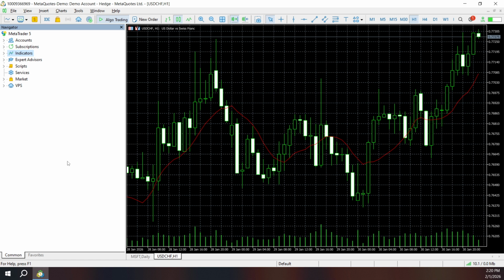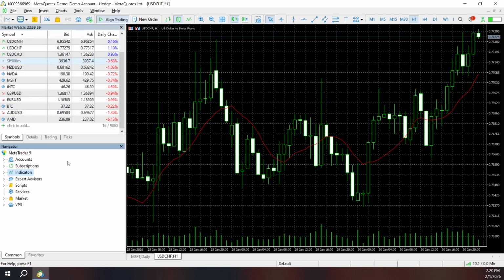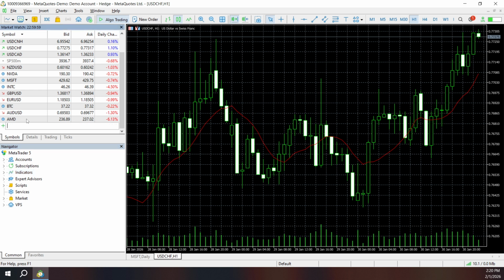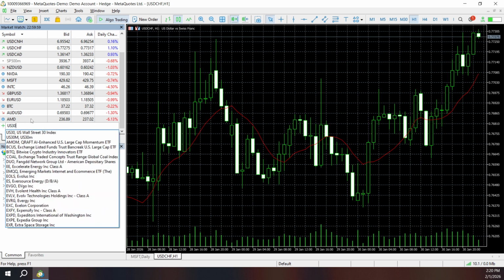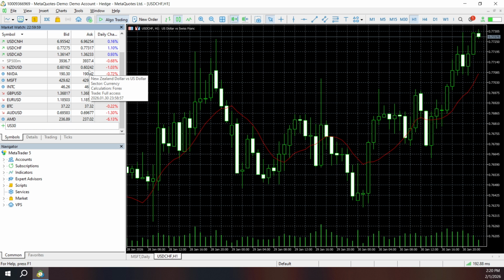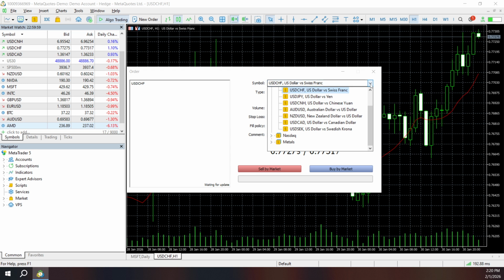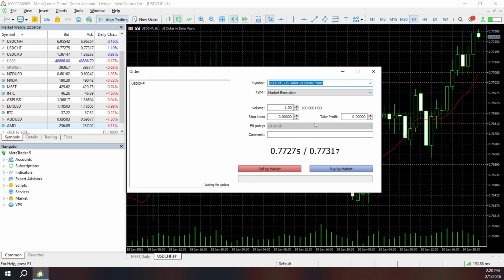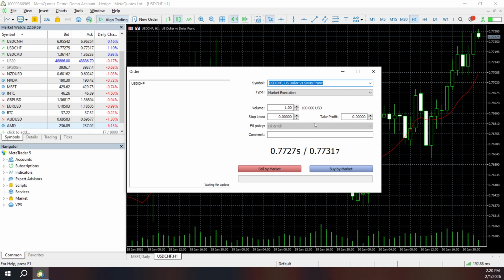How To Add Us30 To Metatrader 5 [2026 Guide]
How To Add Us30 To Metatrader 5